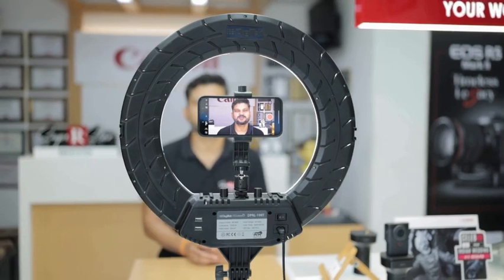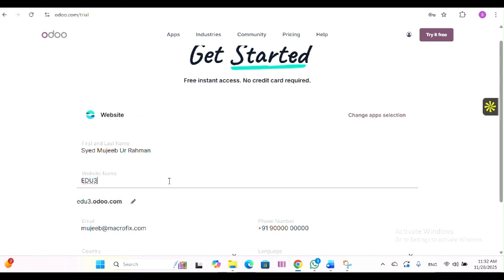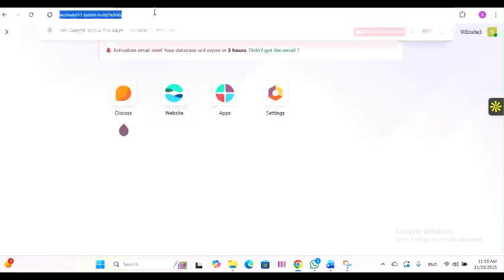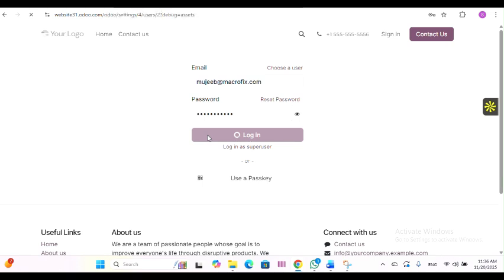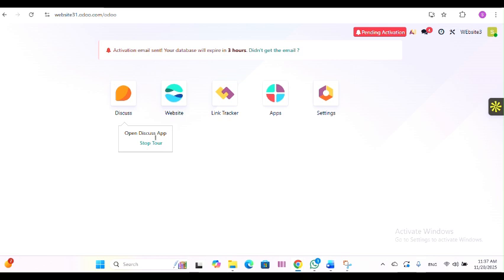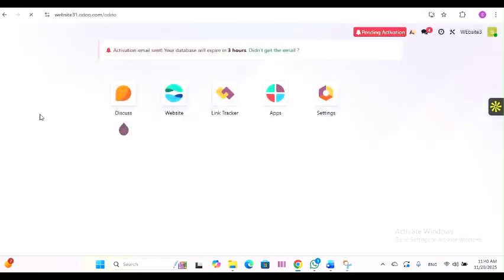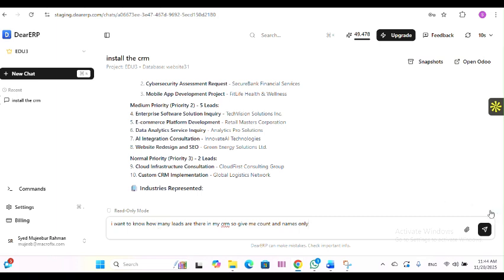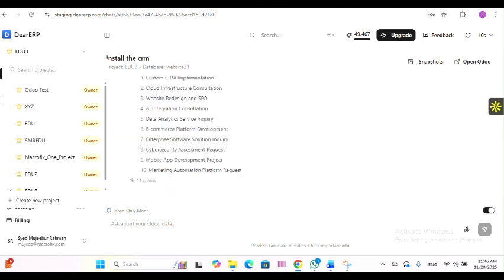How to Connect Your Odoo Database to DearERP | Step-by-Step Setup for Beginners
In today’s tutorial, I’ll walk you through the complete, step-by-step process of connecting your Odoo database to DearERP, your AI-powered Odoo assistant.
This guide is perfect for beginners — whether you’re a business owner, Odoo user, or functional consultant.

By the end of this video, your DearERP account will be fully connected, verified, and ready to execute tasks, automate your workflows, configure modules, and manage Odoo operations simply by chatting.

 What You Can Do After Connecting DearERP
• Execute real operations in Odoo
• Analyze Sales, Inventory, Accounting, HR, CRM, etc.
• Get instant reports, charts, and insights
• Perform real-time module installation
• Manage end-to-end workflows
• Work faster with zero dependency

If you’re new to Odoo or DearERP, this video is the perfect place to start!

 Try DearERP Now ! Visit DearERP.com

Your AI assistant for Odoo is ready to help you work smarter, faster, and more efficiently.